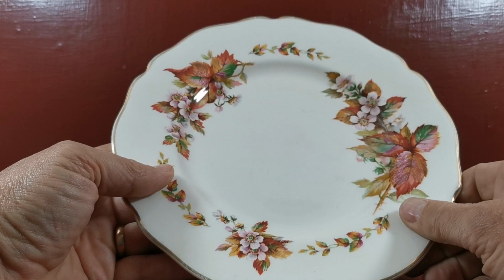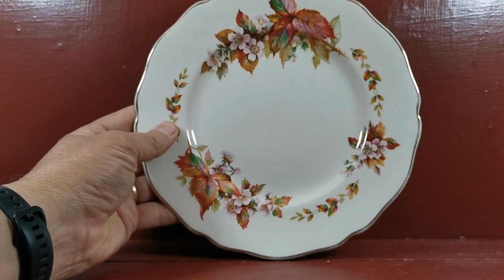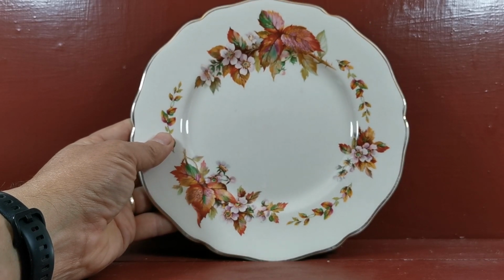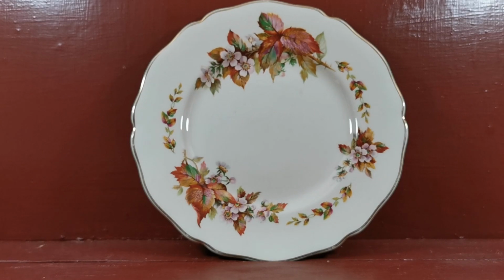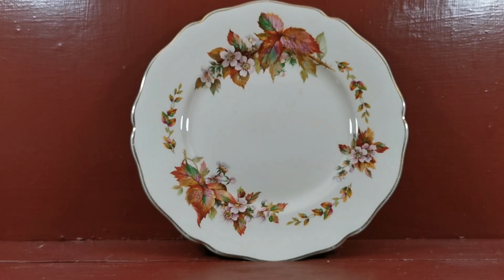Royal Doulton China Wilton Pattern 6226 Dessert or Starter Plate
Vintage Royal Doulton china in pattern D6226 Wilton dessert plate.
Vintage Royal Doulton Wilton
Cream background classic English&nbsp;china.
1940s to 1950s factory marks

Very good used vintage condition with bright gilt and only minor ware
8.5 inch diameter dessert or starter plates